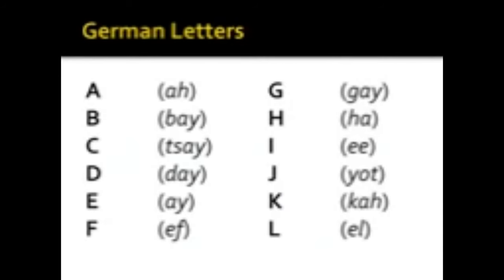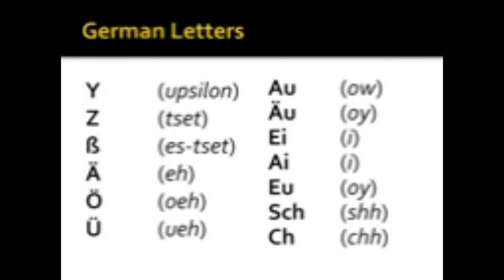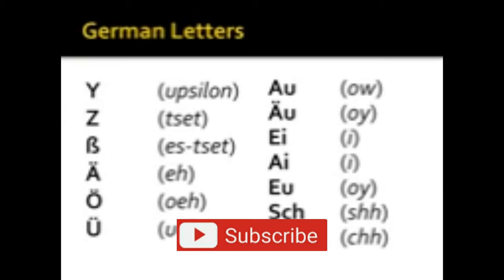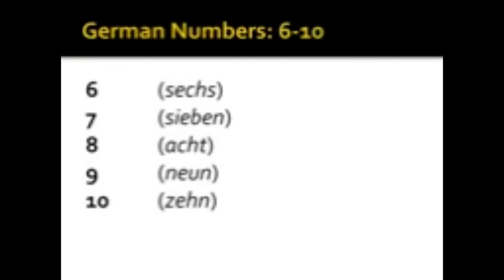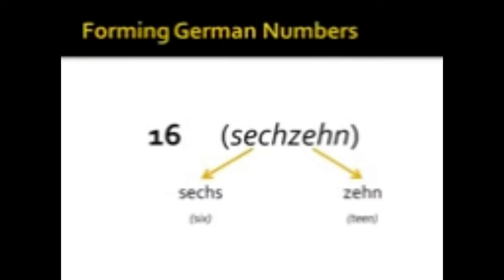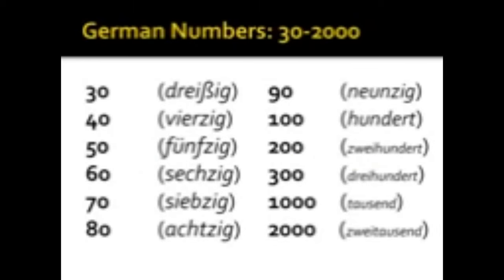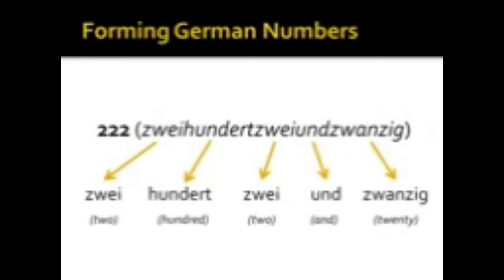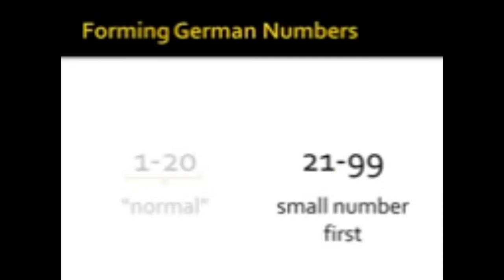Pronunciation of German language Letters and Numbers